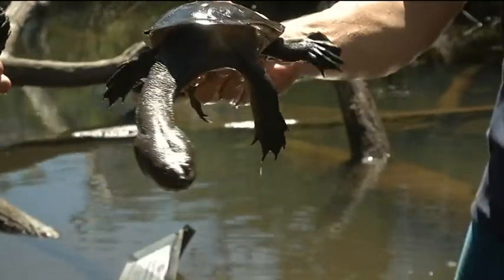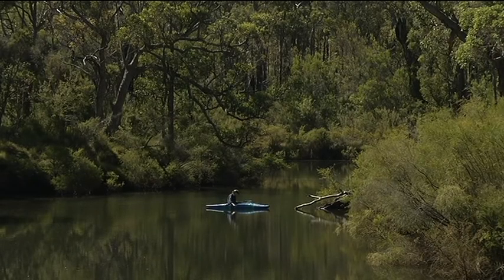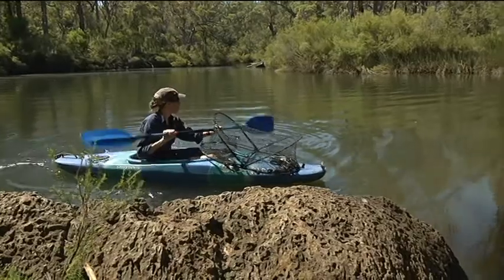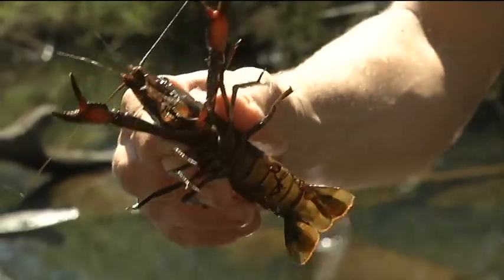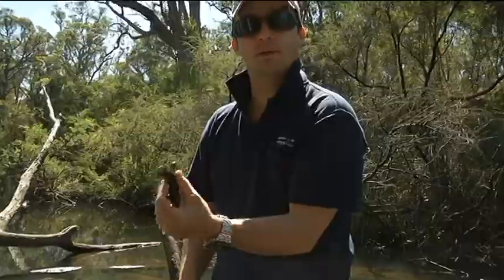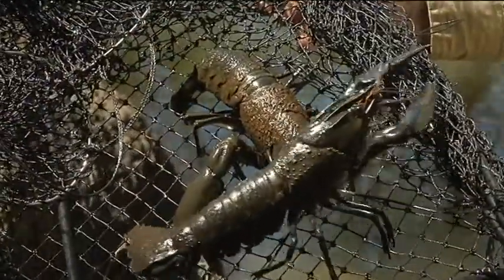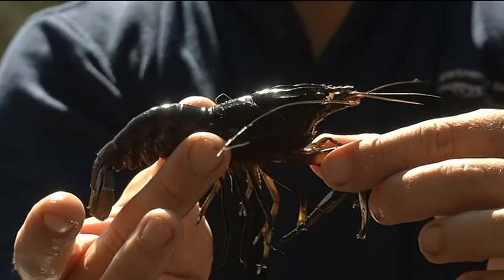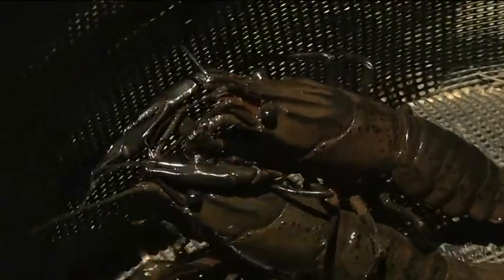Hairy Marron ABC TV News story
Margaret River is best known for its wineries, but the river itself is also home to a critically endangered crayfish, not found anywhere else in the world.

Scientists are working to ensure the hairy marron lives on and their survival is not impacted by other uses of the river water.

Aired on ABC News WA on Sunday 6th March 2016.

Filming, editing and reporting by Video Journalist Roxanne Taylor

Interviewees:
Dr Tim Storer - River Science Manager, Department of Water
Dr Beau Wykes - Chair, Cape to Cape Catchments Group
Adam Maskew - Regional Manager, Department of Water

Also featuring:
Mike Braimbridge - Senior Scientific Officer, Department of Water
Jill White - Senior Scientist, Department of Water